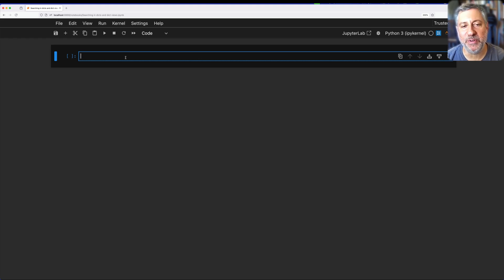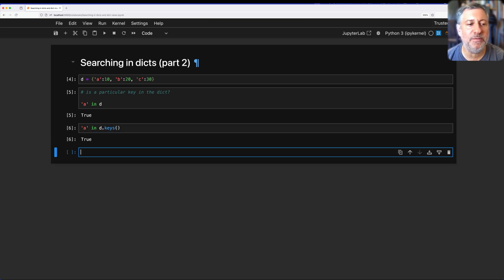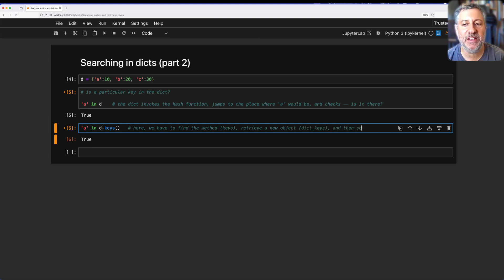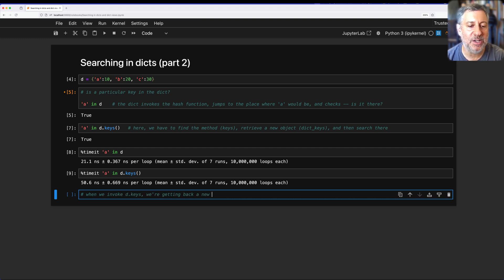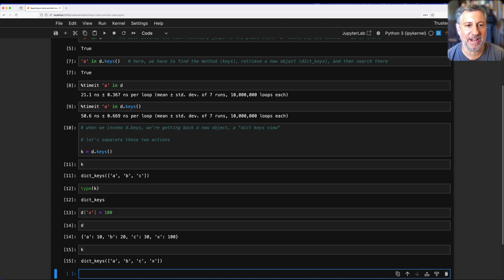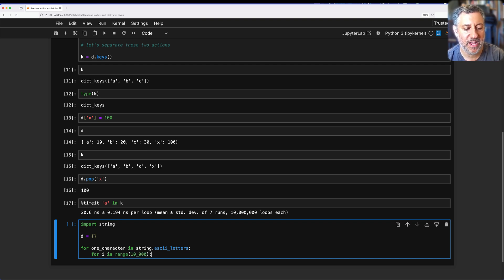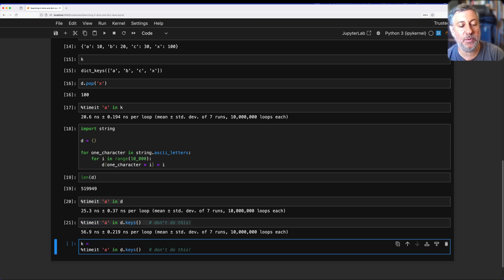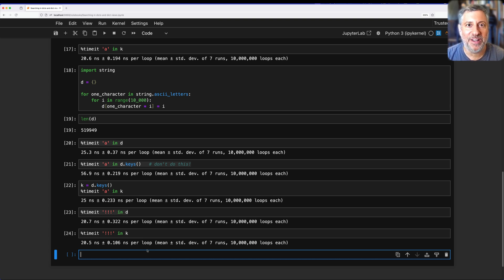Searching in Python dicts (part 2)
I recently told you to use "in" on a dict, and not on dict.keys(). And I was right... but I was also wrong. In this video, I attempt to clarify things, and to show where my benchmarks led me (and maybe you!) astray. Along the way, we look at the differences between dicts and dict views.

Jupyter notebooks for this and all of my videos are